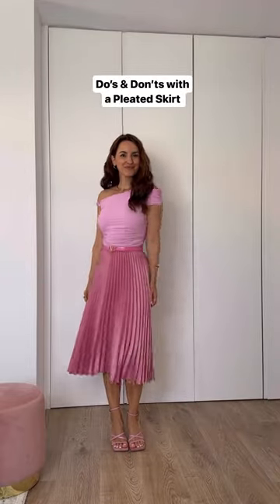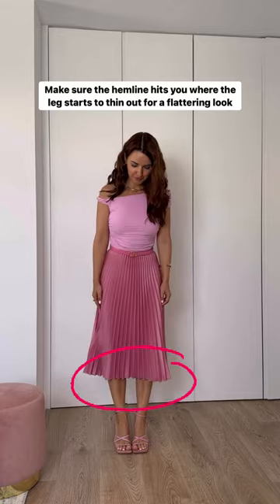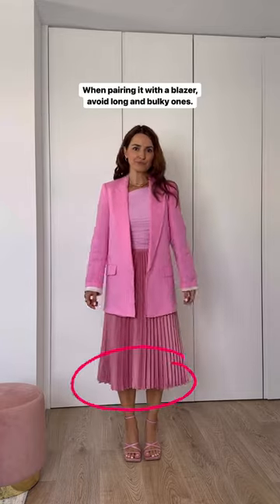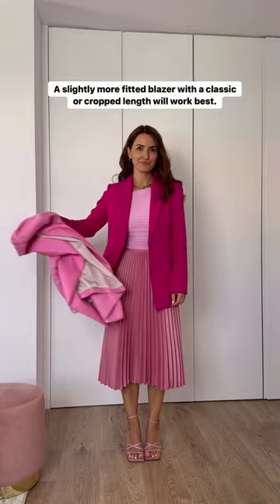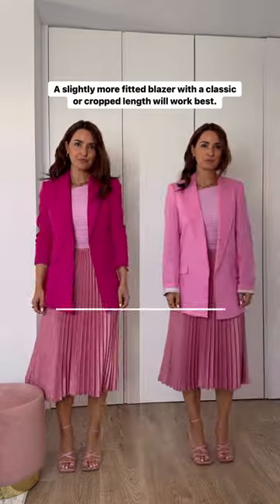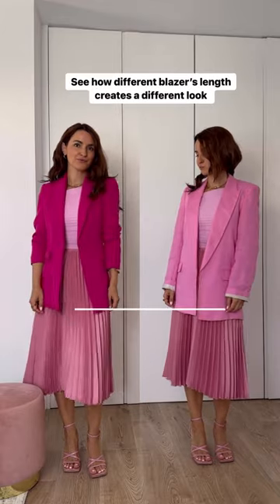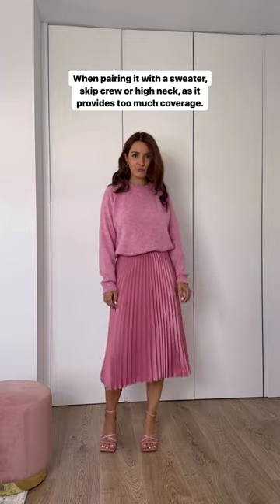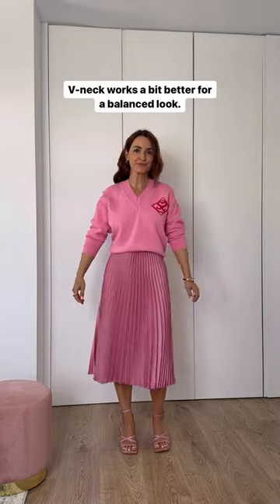Do’s and Don’t’s with a Pleated skirt 💗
This is a classic, feminine piece, but it requires a bit of navigation for a nice silhouette. Here are a few tips:

✨ Make sure the hemline hits you at the thinnest part of your leg for a flattering look, otherwise it might look too voluminous.

✨ When pairing it with a blazer, avoid long and bulky ones. A slightly more fitted blazer with a classic or cropped length will work best. Show your writs too for a more balanced look.

✨ When pairing it with a sweater, skip crew or high neck, as it provides too much coverage, v-neck may work a bit better to show more skin.